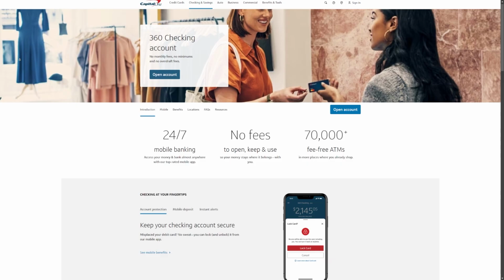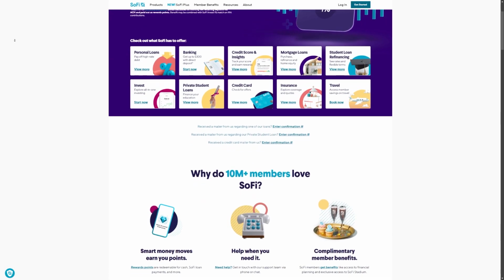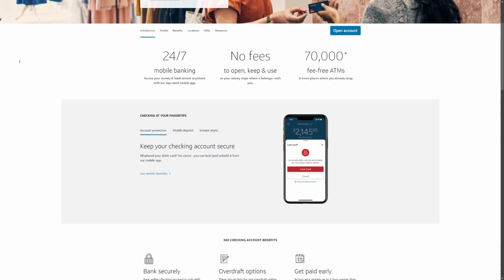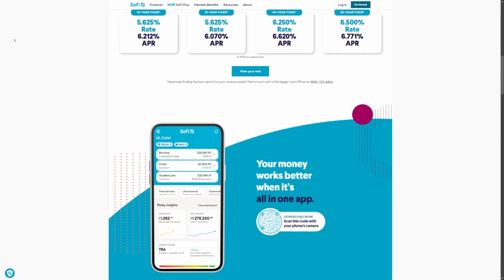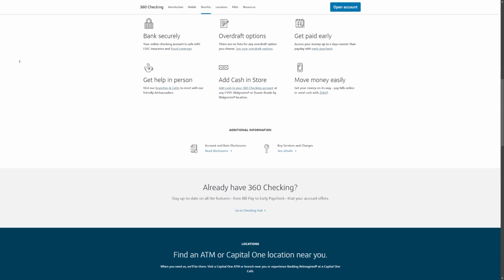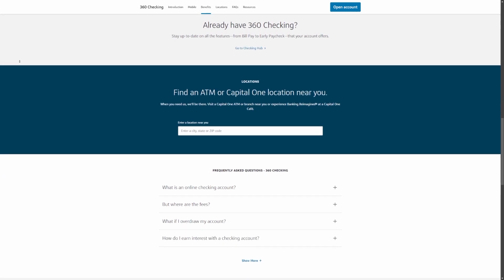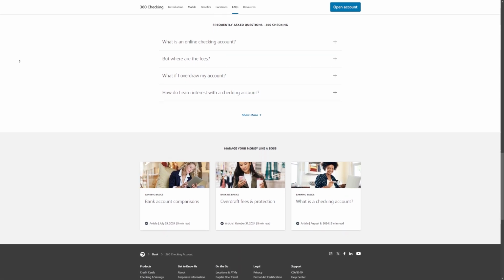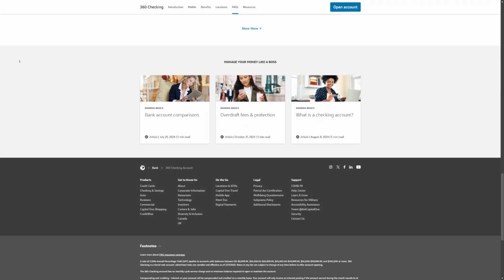SoFi vs Capital One 360: Which Is Better in 2025? 💳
Trying to decide between SoFi and Capital One 360? Both offer fee-free banking, high-yield savings, and digital-first experiences, but which one is the better choice in 2025? Here’s a breakdown of their key differences:

💰 Fees & Account Features
SoFi: No monthly fees, free overdraft protection, and early direct deposit.
Capital One 360: No fees on checking & savings, plus physical branches for in-person banking.

📈 Savings & Interest Rates
SoFi: Higher APY, but only with direct deposit.
Capital One 360: Competitive APY, no deposit requirements, and flexible savings accounts.

💳 Credit & Debit Cards
SoFi: Cashback credit card that integrates with SoFi Invest.
Capital One 360: Access to Capital One credit cards with cashback & travel rewards.

📊 Investing & Extra Features
SoFi: SoFi Invest for stocks, crypto, and robo-advising.
Capital One 360: Strong banking features but no direct investment platform.

SoFi is ideal for higher savings rates, investing, and an all-digital experience.
Capital One 360 is great if you want physical branches, flexible savings options, and access to top-tier credit cards.